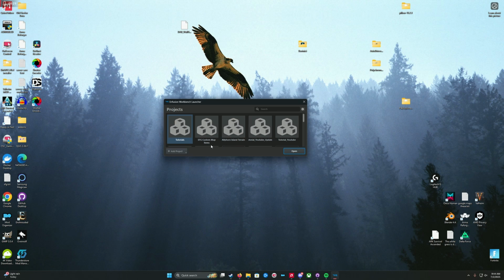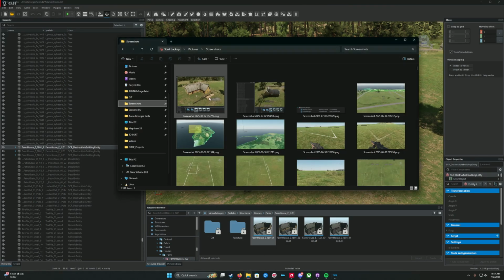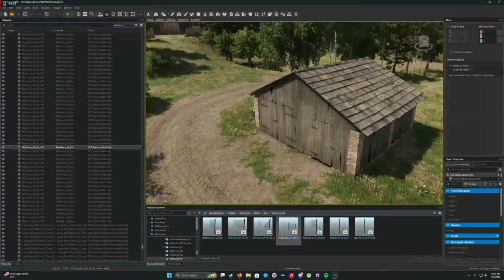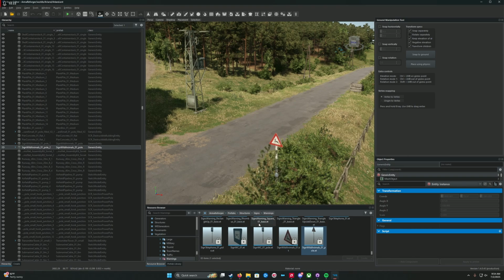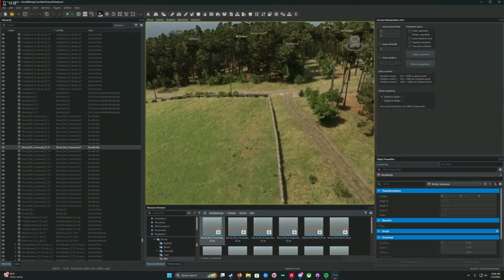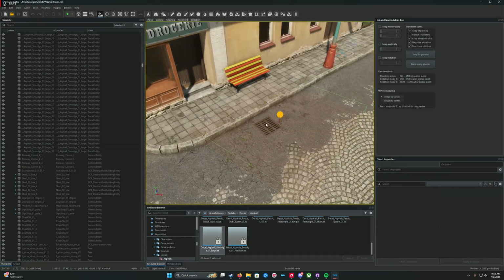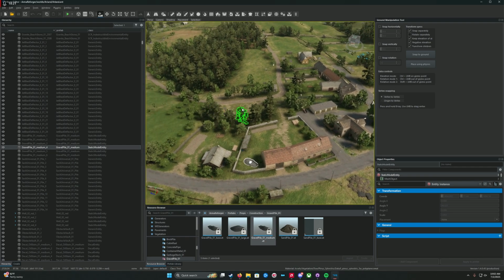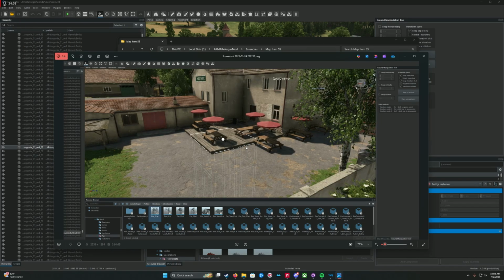ARMA Reforger Workbench - How to locate items used in Reforger worlds